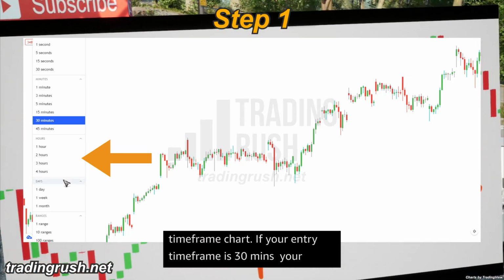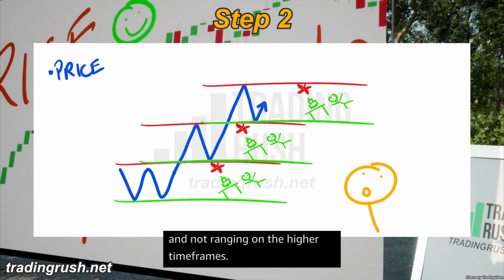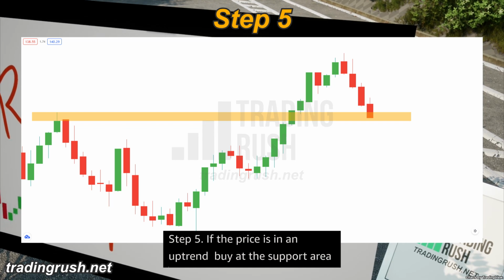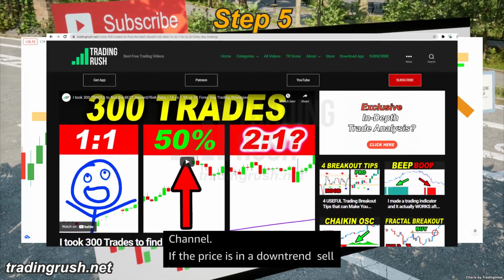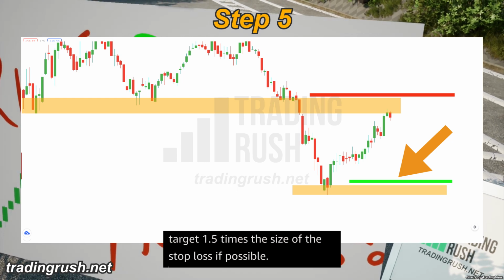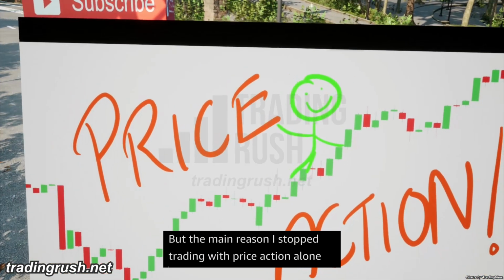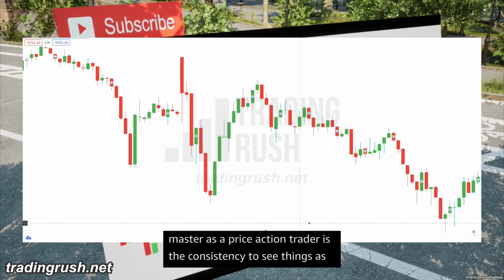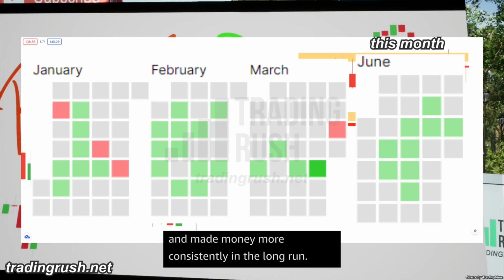Trading Rush Price Action Strategy - Chapter 15 | Best Price Action Trading Course Free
The Best Price Action Strategy I have used!